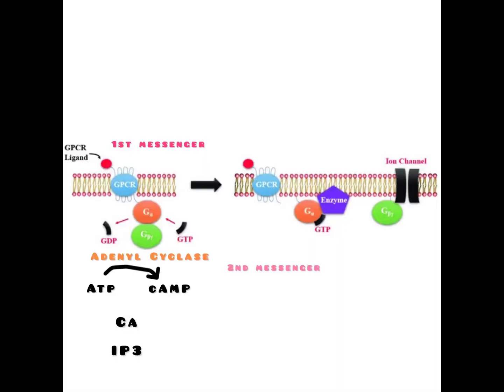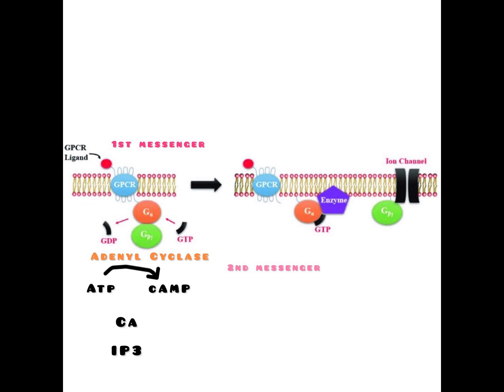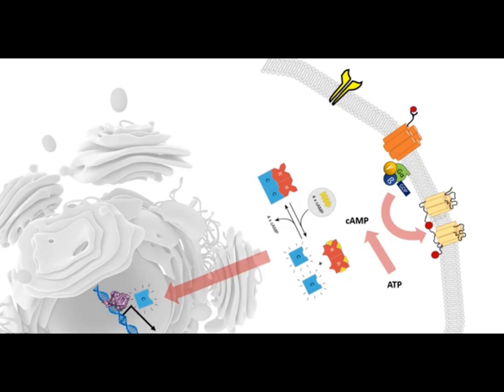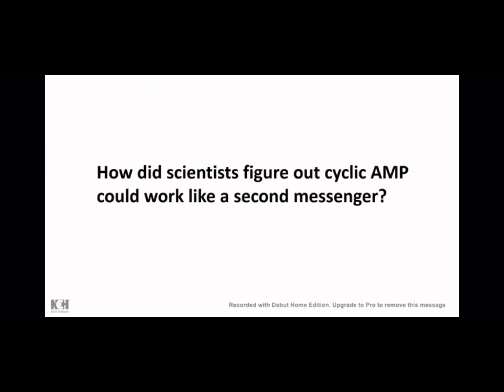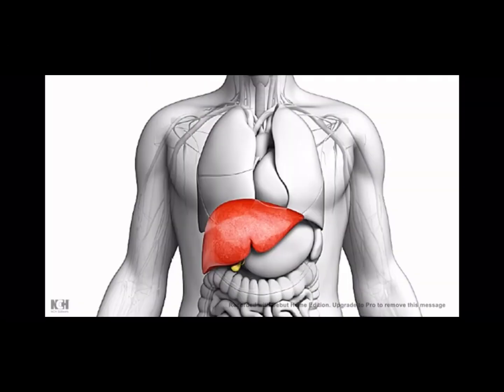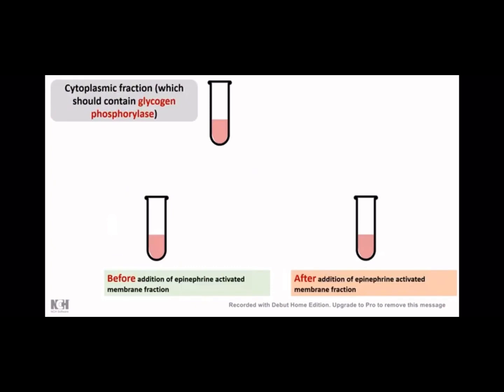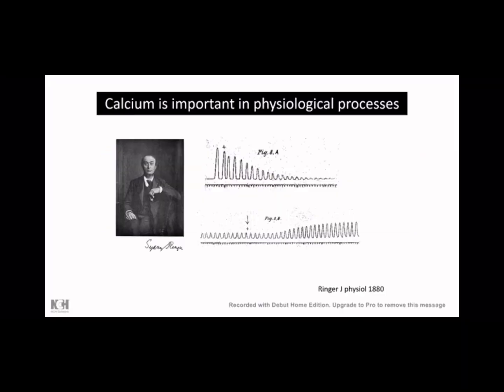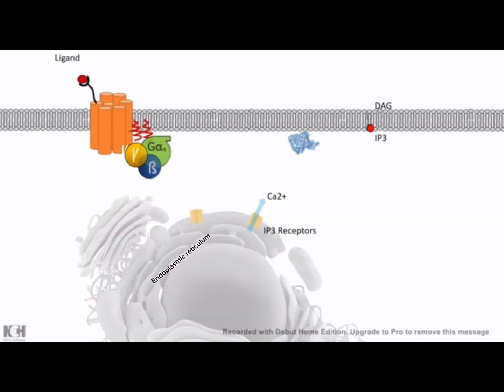G-protein and second messengers: ca2+, IP all explained